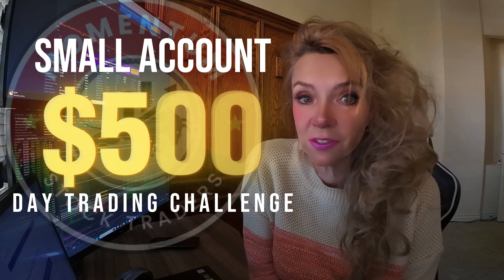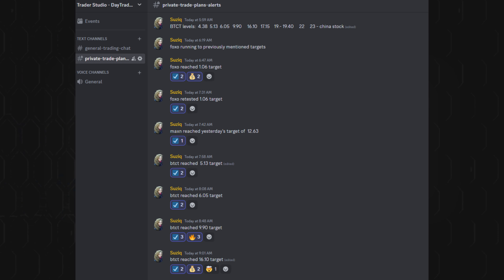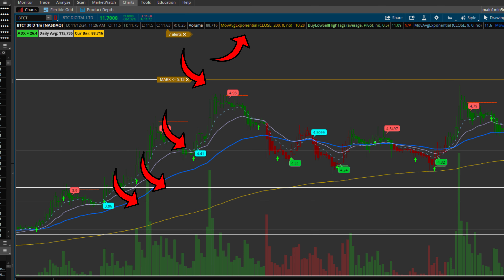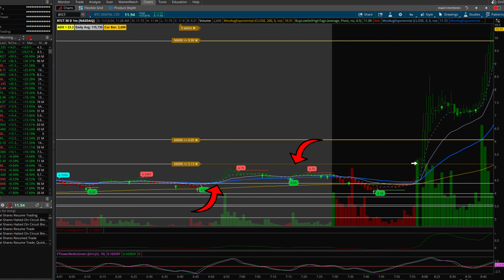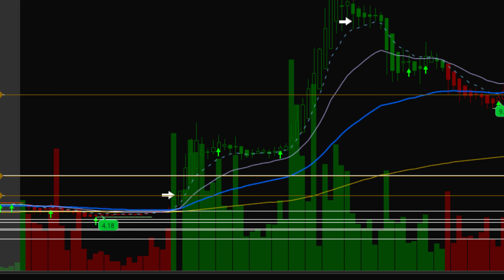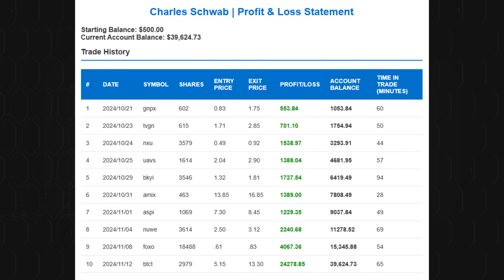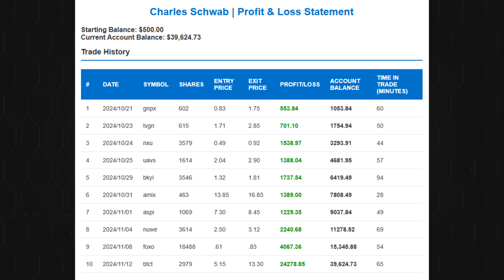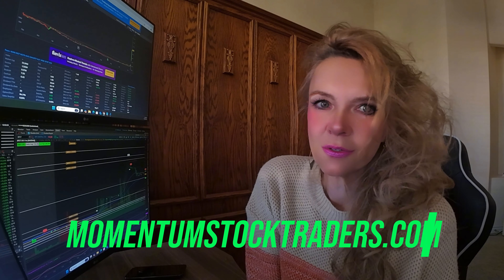🚀 How I Grew A $500 Trading Account to $40,000 in 4 Weeks! 💸 | Small Account Challenge Trade Recap 💰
Hey, everyone! I’m Suzi Phillips, and welcome back to my Small Account Challenge series! 📈 Today, I'm breaking down my 10th trade and final update for this challenge. In less than a month, I took my account from just $500 to nearly $40,000! 🎉🔥

In this video, I’ll go over:

📊 How I analyzed today’s momentum stock, BTCT
🚀 My entry, exit, and profit strategy
🧠 The key takeaways from my trading journey
Today’s trade was all about finding the right setup and staying disciplined for max profits. Join me to see exactly how I turned a small account into BIG gains, and learn actionable tips to apply in your own trading! 👊💥

🟡 Social Media Links:

📈 Want a boost in your trading? Check out my mentoring program: momentumstocktraders.com